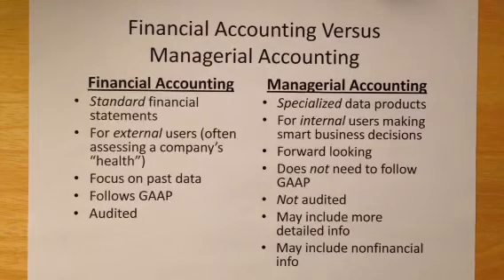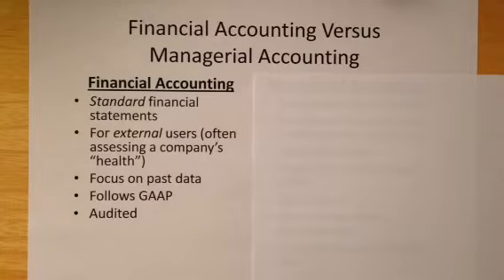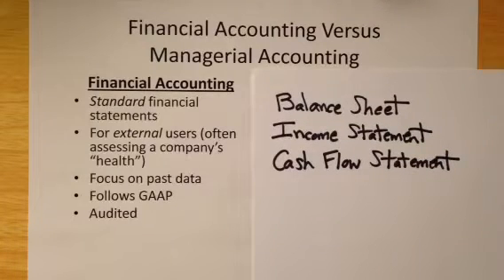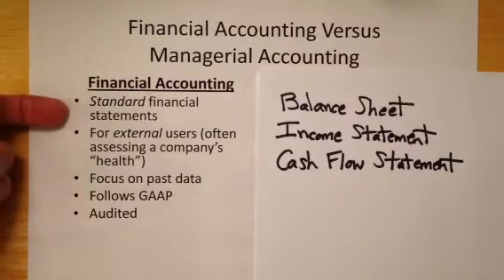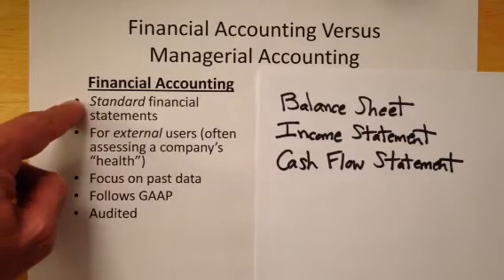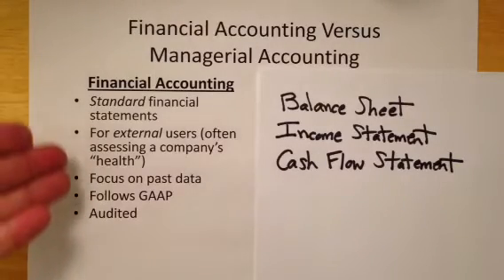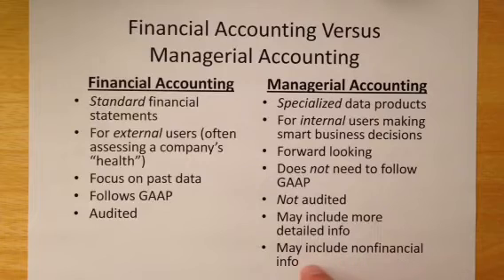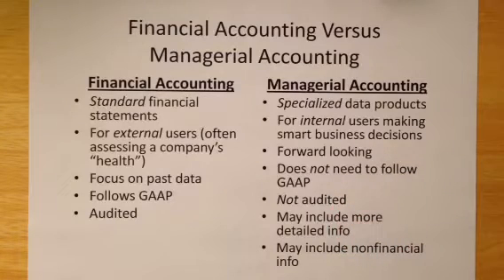Financial Accounting Versus Managerial Accounting: What's the Difference?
This video may be useful to students just beginning a course in managerial accounting as we explain how this subject differs from financial accounting.